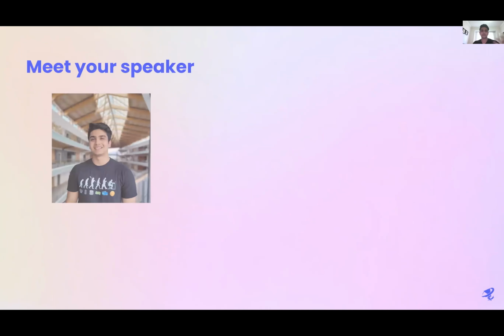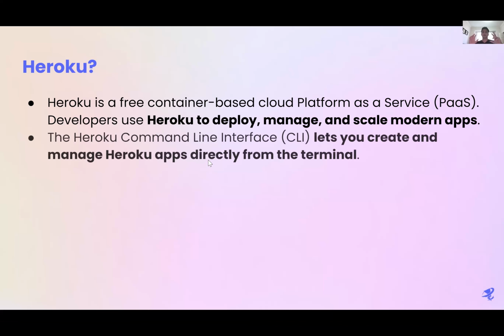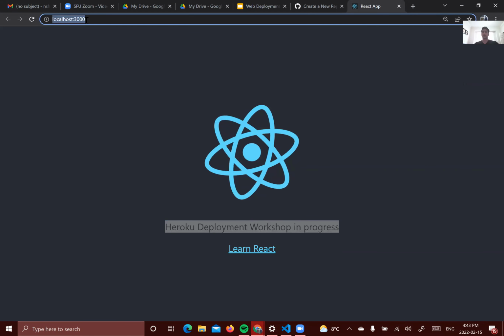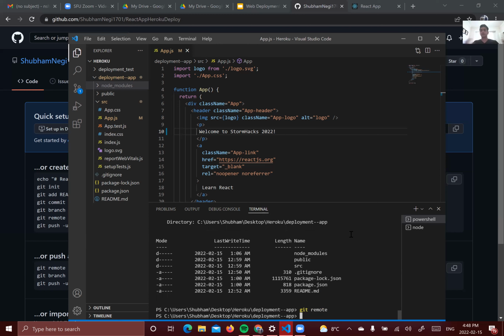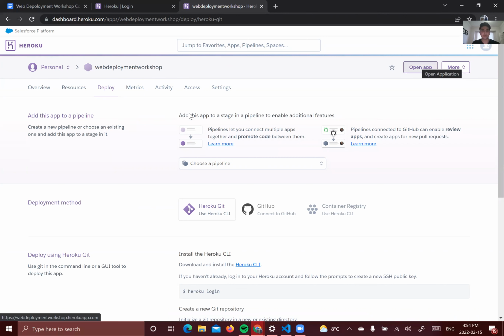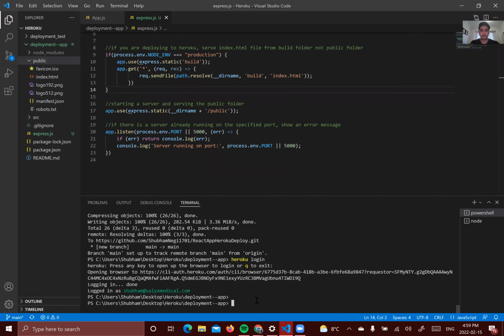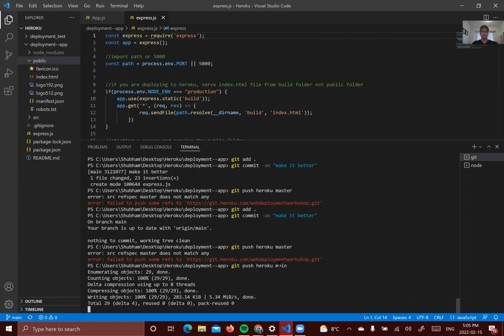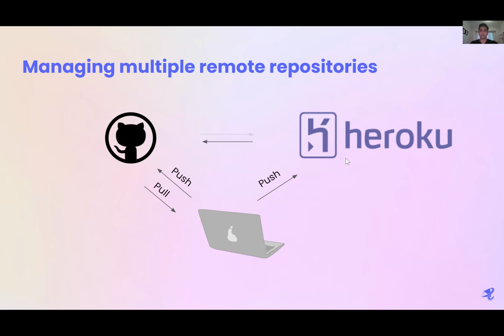Web Deployment 101 StormHacks 2022